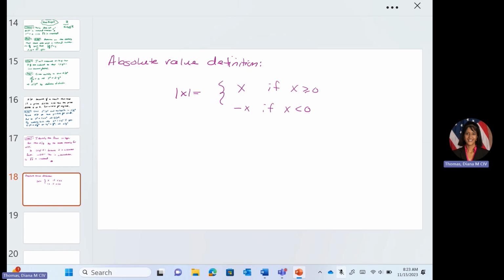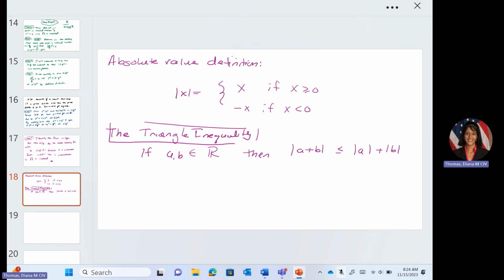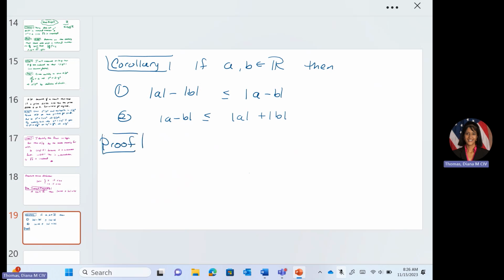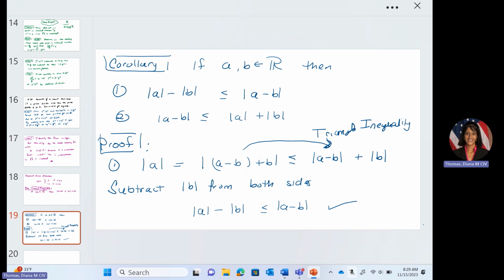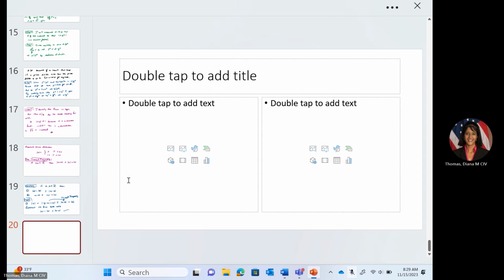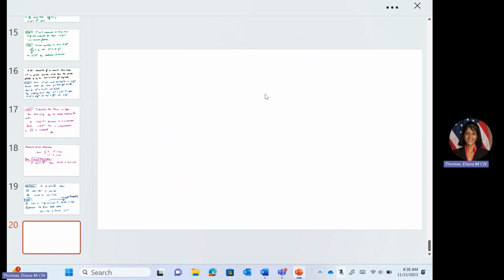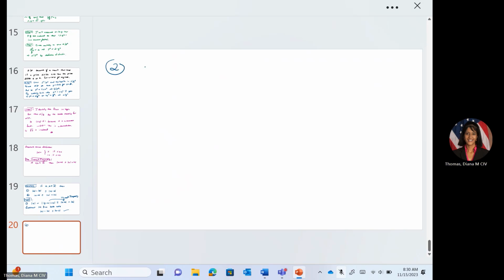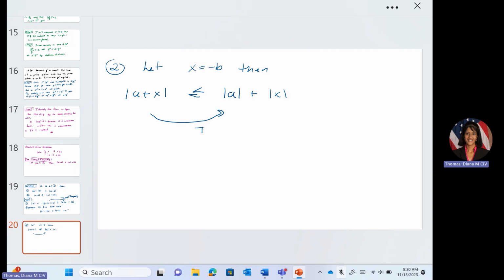Intro to Real Analysis Triangle Inequality